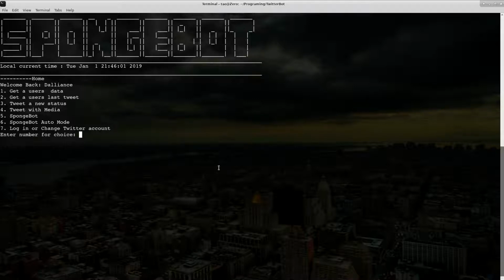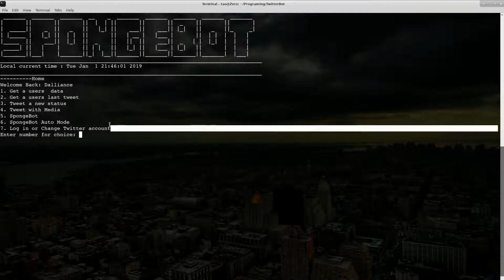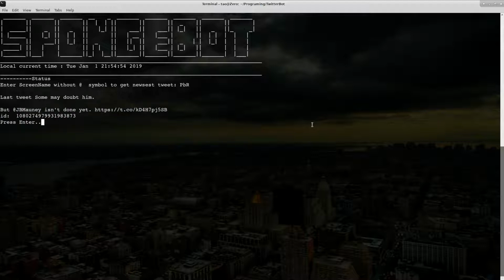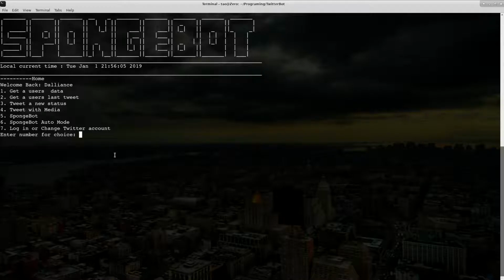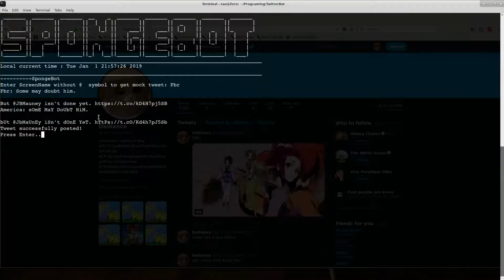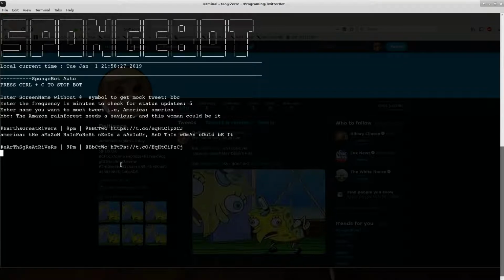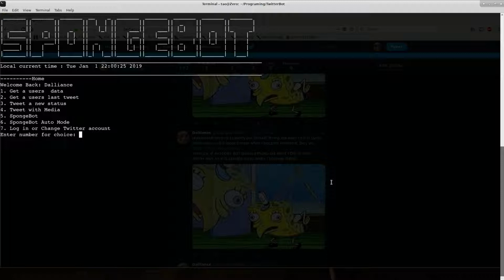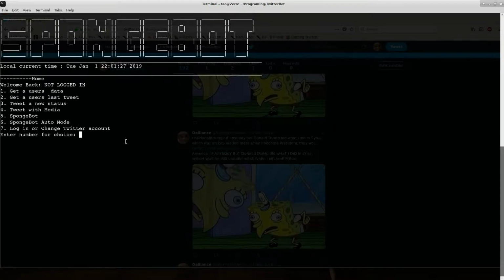Python Twitter Bots for Fun and Meme profit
This is a CLI twitter interface with basic options such as looking up accounts posting pictures and making new tweets, there is also a dedicated function which auto spams the spongebob meme on accounts you specify it.